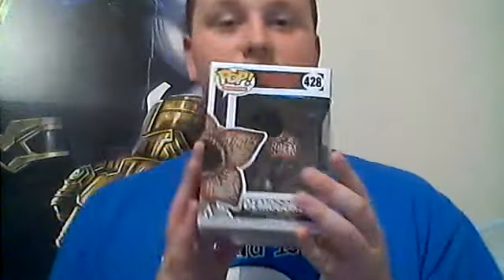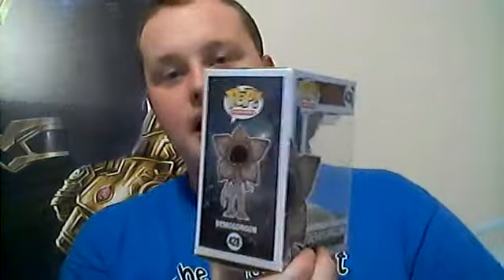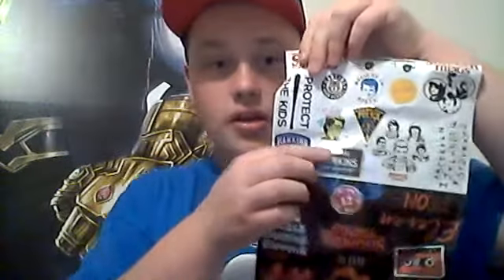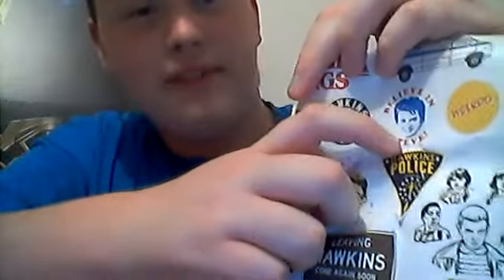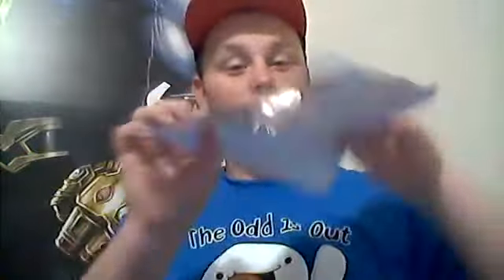Christmas Haul 2019